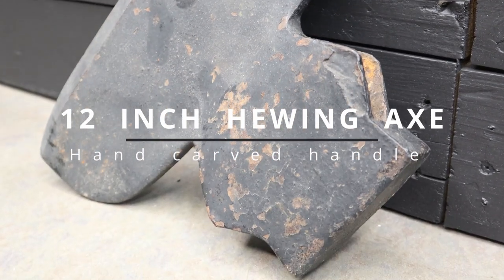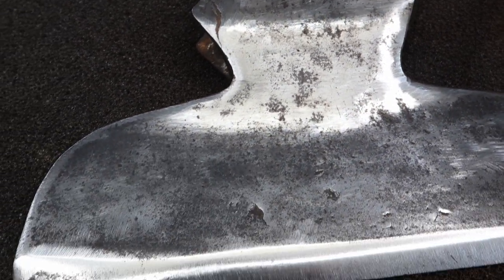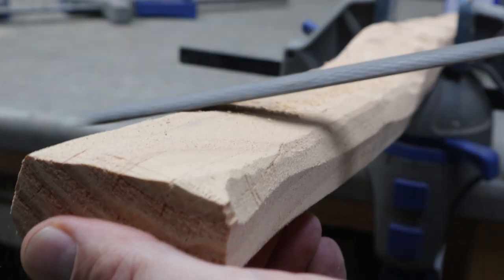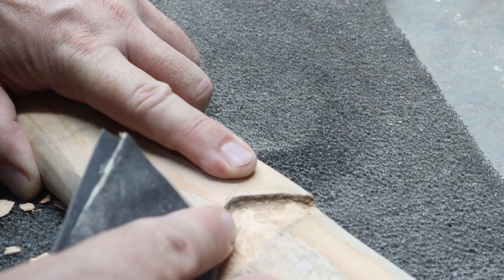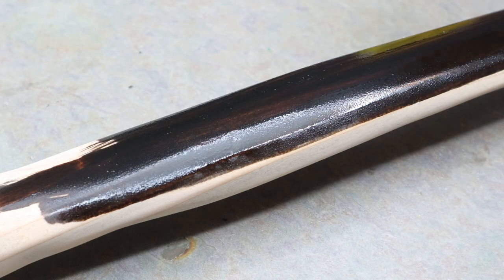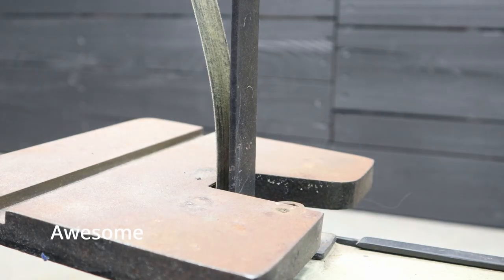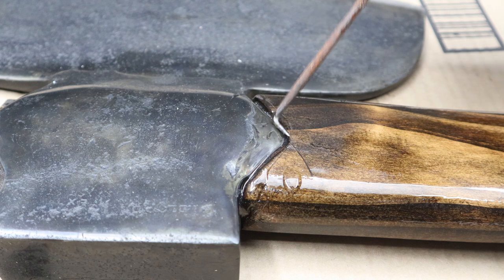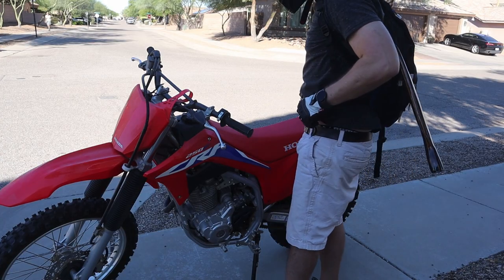Restoring Huge Hewing Axe & Hand Carving the Handle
When I saw this 12 inch Hewing Axe I thought it was pretty cool. I didn't know much about hewing axes specifically but with some research I learned more about them and the proper way to build a handle. Hope you enjoy the restoration.